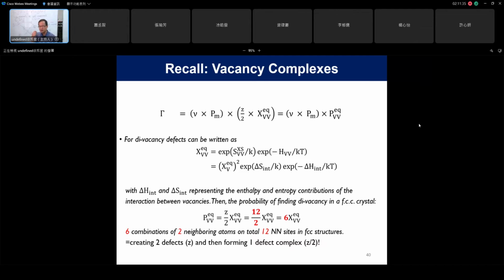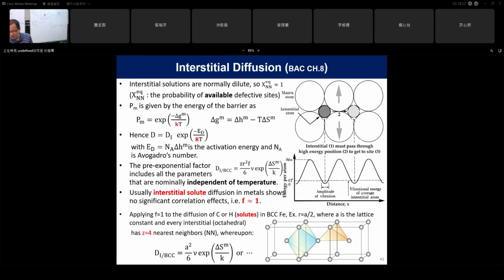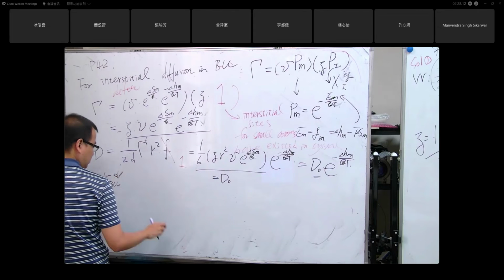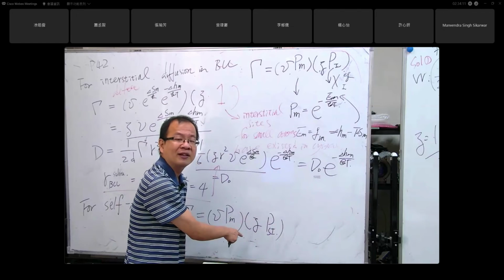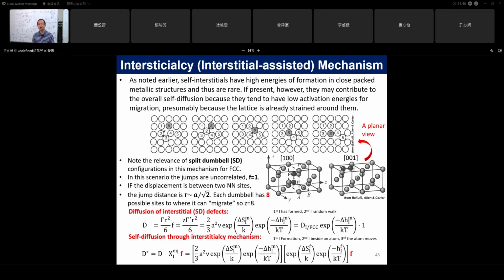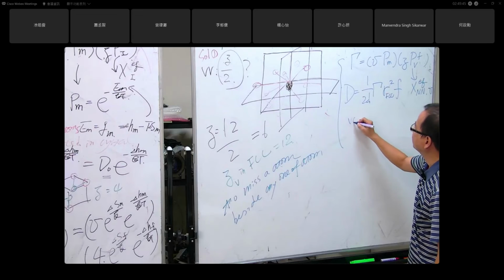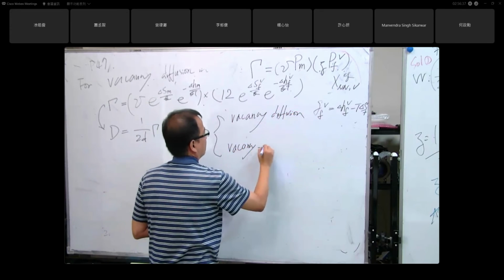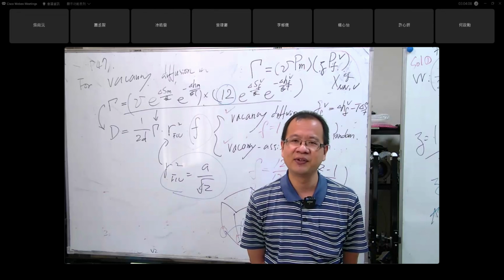材動 09/29 PART 2